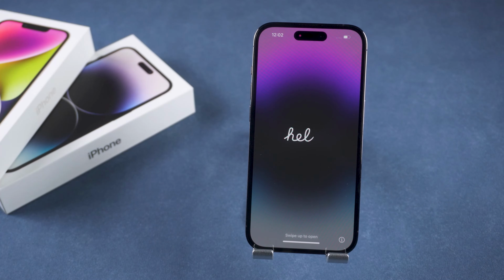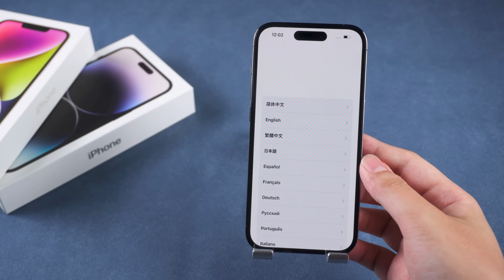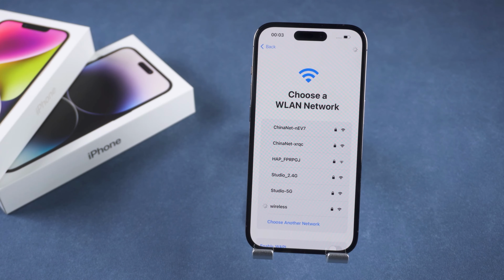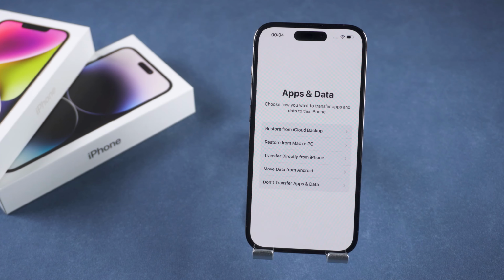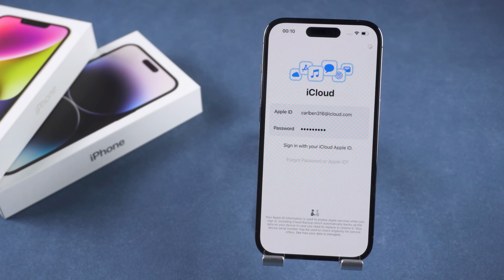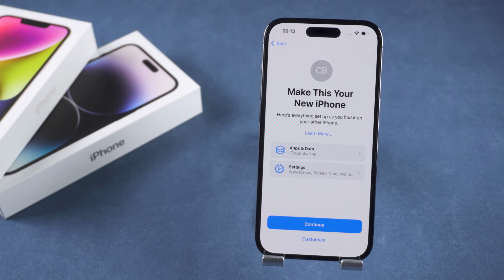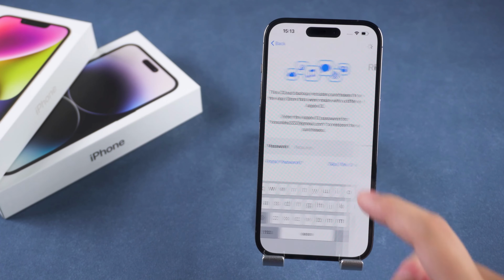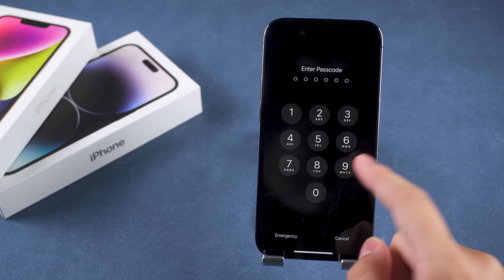PassFab Tips - How to Restore iPhone 14 From Backup [Step By Step]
What should I do after getting the new iPhone 14? How to activate and set up iPhone 14? Check this video and follow the method in it.

⏰Timestamps:
00:00 Intro
00:14 Set up your iPhone 14
00:35 Select the data restore method
00:55 Choose iPhone Backups

📃Related Article:
How to Restore iPhone from Backup in Simple Way

How to Activate & Set up iPhone 14/iPhone 14 Plus/iPhone 14 Pro/iPhone 14 Pro Max  [Full Guide]

Social Media